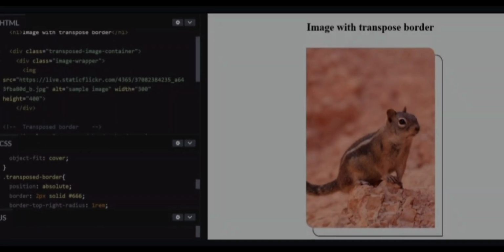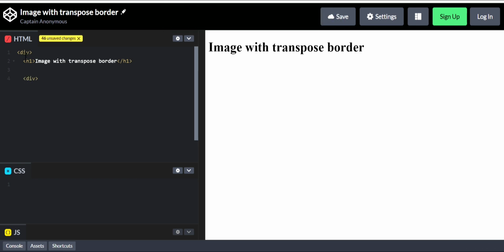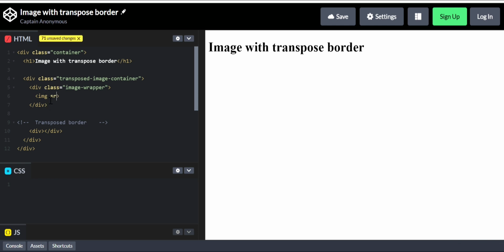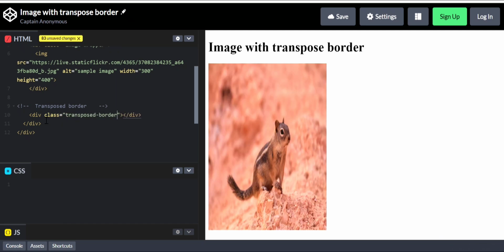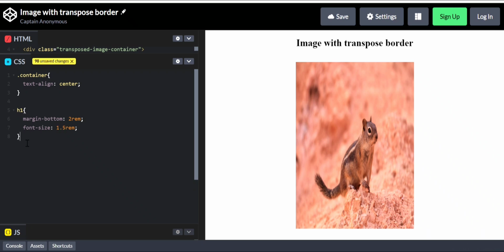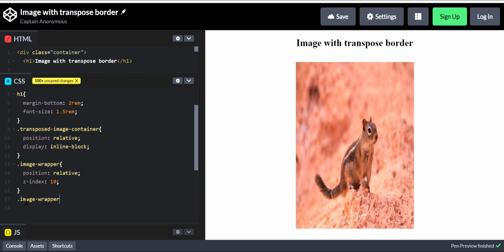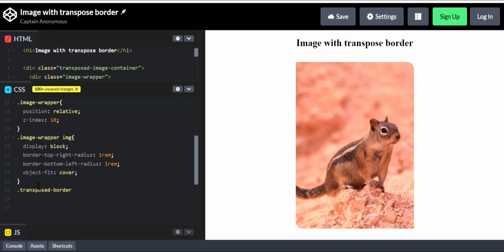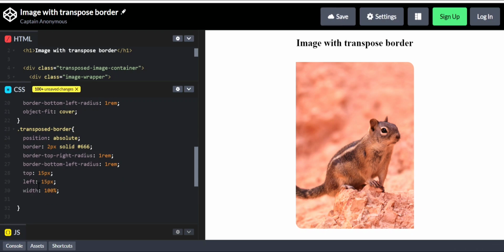Transpose Effect Explained | Deloitte 2025 Technical Interview Question 🤯💥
In this video, I break down the Transpose Effect—a question that was actually asked in a Deloitte 2025 technical interview. Whether you're preparing for product-based companies or just brushing up on logic building, this one's a must-watch!

Topics Covered:

What is a transpose?

How to implement it in code

Real-time logic explanation